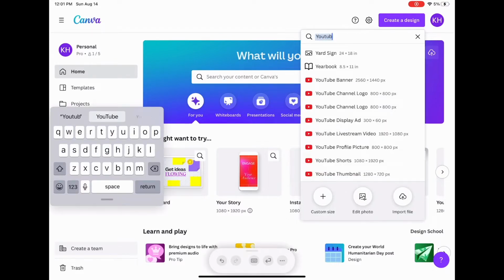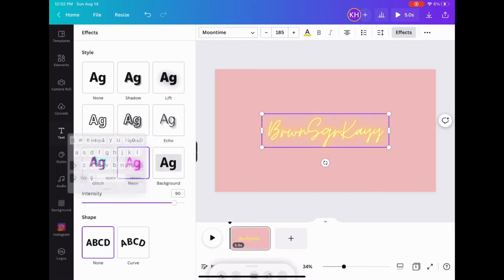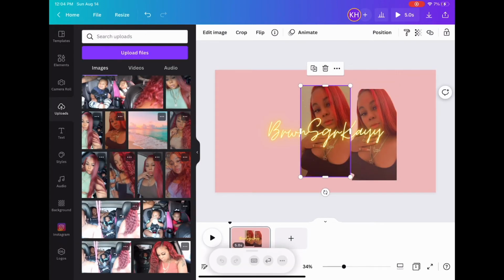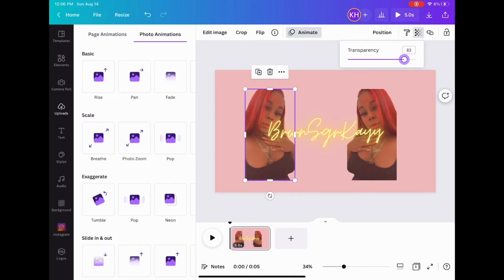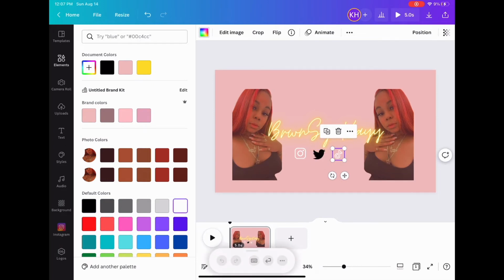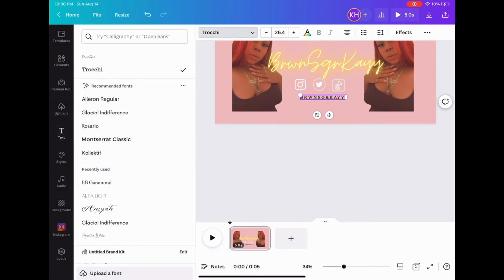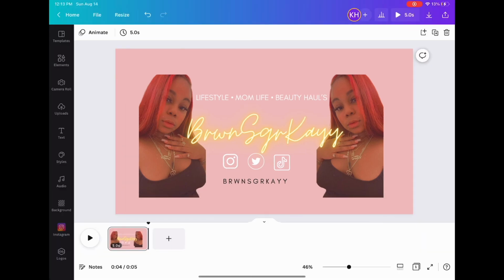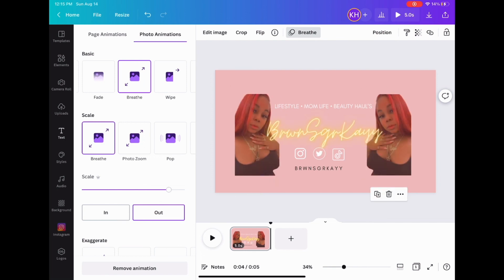How To Make a Youtube Intro in 10 minutes or less using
New to youtube? Want a quick and cute Youtube Intro you can make yourself? Here's a quick less than 10 minute tutorial using canva . We're all just starting out, and i'm here to help you along the way!

Ask me any questions and i'll be sure to research and let you know :)

Canva.com | Pro: $12.99 per month